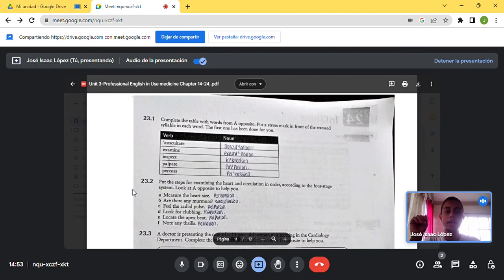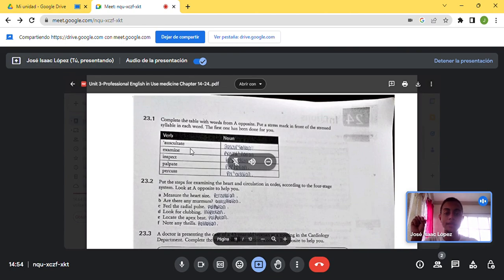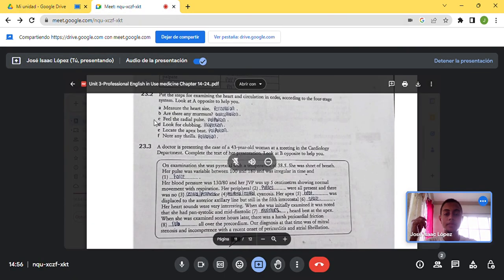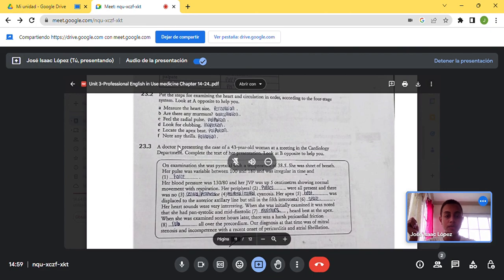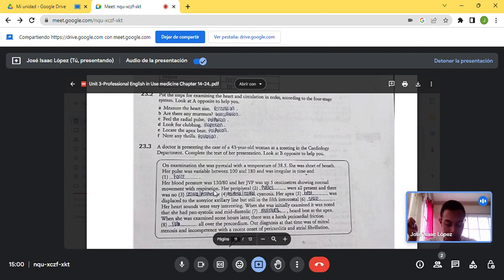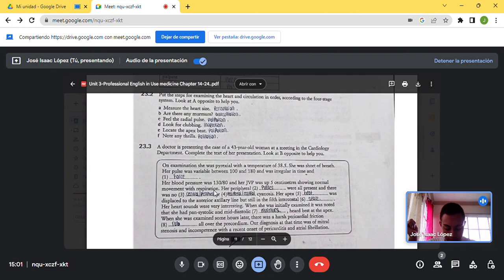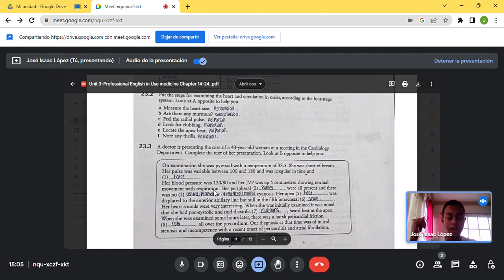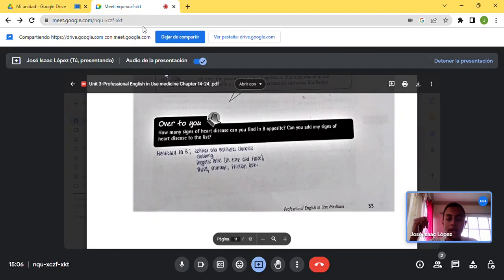The Heart And Circulation 2 Unit 23 (Book: Professional English In Use Medicine).